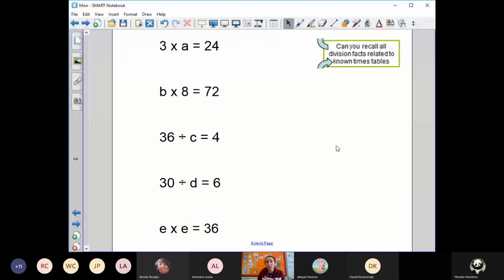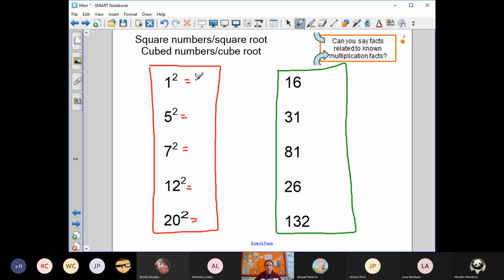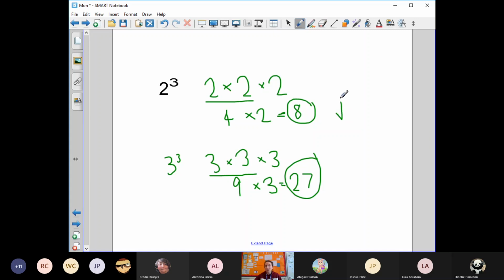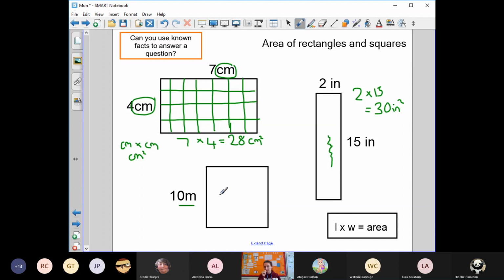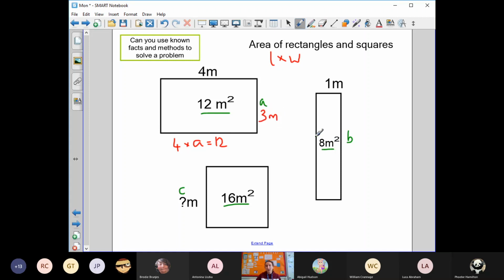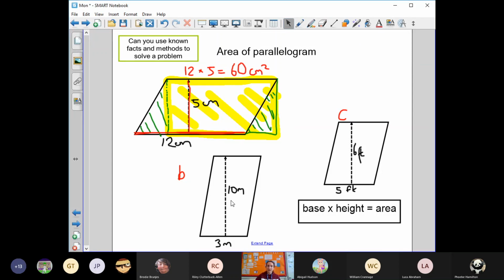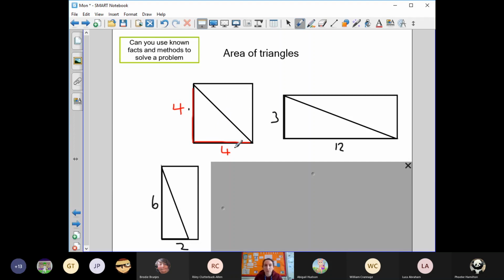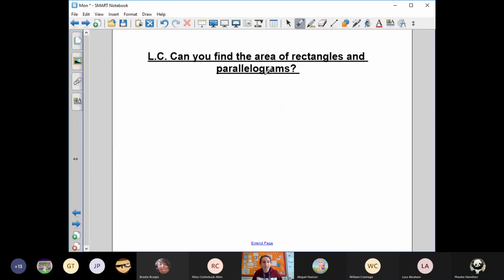Year 5&6 25th Jan Area of different shapes